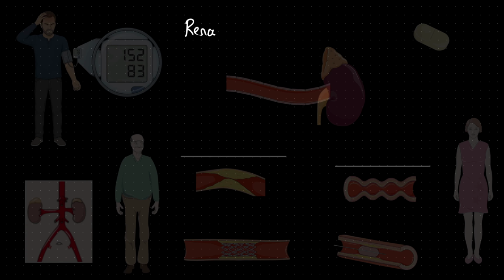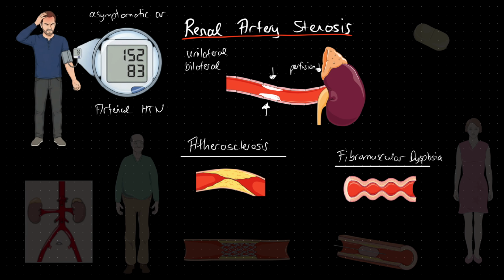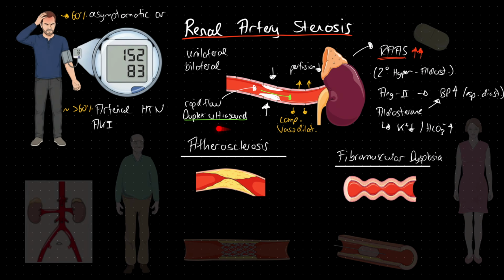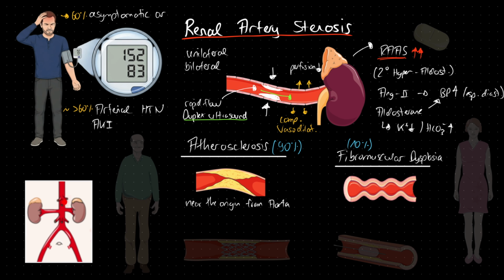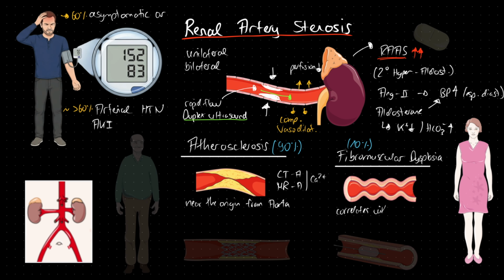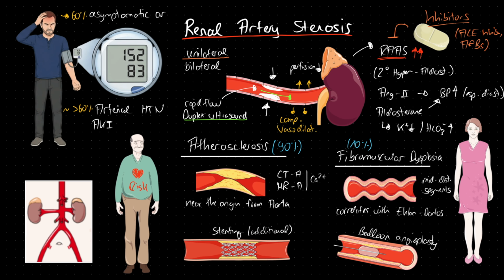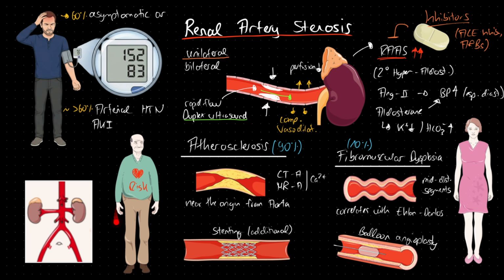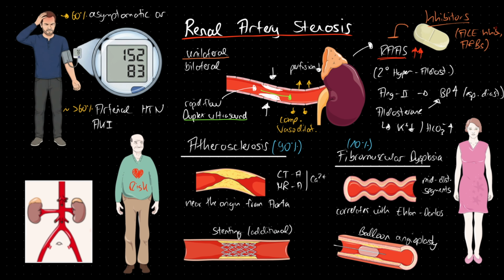Renal Artery Stenosis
High-yield pharmacology and pathophysiology of Renal Artery Stenosis, secondary hypertension, and fibromuscular dysplasia for medical students, USMLE Step 1 preparation, and nursing school. Clear, visual, and exam-focused.

• Why does renal artery stenosis selectively drive up diastolic blood pressure via angiotensin II?
• What are the structural and demographic differences between atherosclerotic stenosis and fibromuscular dysplasia (FMD)?
• Why can initiating an ACE inhibitor or ARB plunge a patient with bilateral renal stenosis into acute kidney injury?
• What do the current 2026 guidelines recommend regarding medical management versus stenting for calcified plaques?

This video breaks down complex renovascular hemodynamics, angiographic diagnostic patterns, and endovascular intervention strategies into easily digestible, visual medical education.

⏱️ Timestamps:
00:00 - Introduction
00:32 - Symptoms, Diagnosis
02:40 - Atherosclerosis
03:24 - Fibromuscular Dysplasie (FMD)
04:18 - Treatment
05:26 - Summary

🔬 High-Yield Medical Terms & Concepts Covered:
• Core definition: Renal artery stenosis as a pathologic narrowing of the renal arterial lumen, reducing perfusion and causing secondary renovascular hypertension
• Demographic divergence: Distinguishing classic atherosclerotic narrowing in older patient cohorts from fibromuscular dysplasia (FMD) in younger, healthy females
• Hemodynamic compensation threshold: Autoregulatory dilation of downstream vessels maintaining asymptomatic states until luminal narrowing exceeds approximately 60 percent
• Secondary endocrine activation: Post-stenotic pressure drop triggering renin release from the juxtaglomerular apparatus, inducing a chronic state of secondary hyperaldosteronism
• Diastolic pressure mechanics: Angiotensin II acting as a profound direct systemic vasoconstrictor, significantly increasing vascular tone and resting diastolic blood pressure
• Electrolyte and acid-base disturbances: Severe bilateral hypoperfusion driving high aldosterone levels, presenting as deep hypokalemia and metabolic alkalosis
• Turbulence and plaque anatomy: Atherosclerotic lesions characteristically localizing at the proximal ostium near the aortic origin due to high turbulent flow shear stress
• Diagnostic imaging modalities: Utilizing color duplex ultrasound to detect pathognomonic peak systolic velocity increases across the stenotic arterial segment
• Angiographic presentation patterns: Visualizing heavily calcified white plaques on CT angiography versus the classic string of beads pattern indicating mid-to-distal FMD
• Connective tissue correlations: Higher prevalence of fibromuscular dysplasia in individuals with coexisting collagen abnormalities like Ehlers-Danlos syndrome
• Pharmacological filtration risks: High risk of precipitating acute kidney injury (AKI) when introducing RAAS inhibitors in cases of bilateral stenosis or a solitary functioning kidney
• 2026 clinical guidelines: First-line recommendation prioritizing aggressive medical management (statins, antiplatelets, antihypertensives) over routine stenting for atherosclerotic lesions
• Interventional catheter mechanics: Transfemoral access for balloon angioplasty, offering a high cure rate for FMD, whereas atherosclerotic plaque recoil typically mandates secondary stent placement